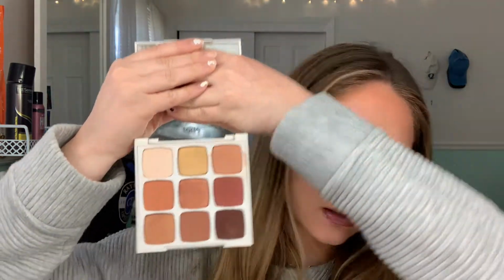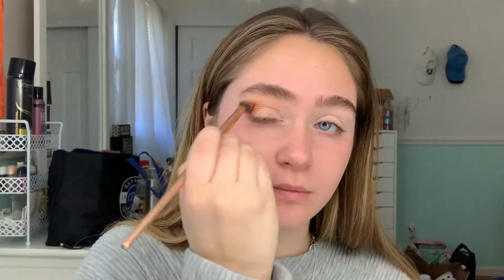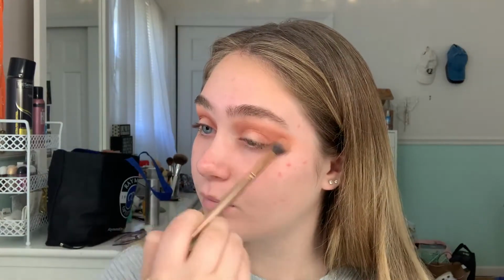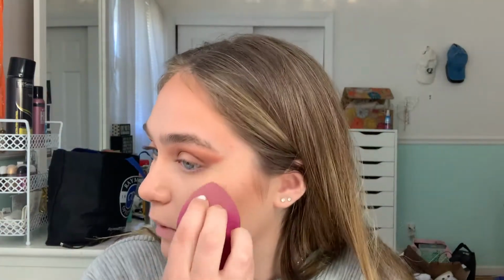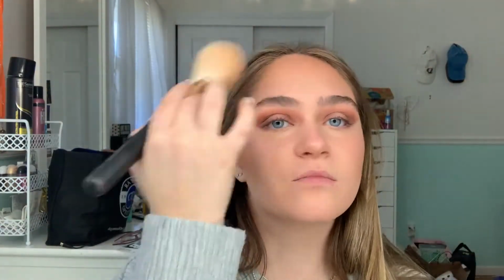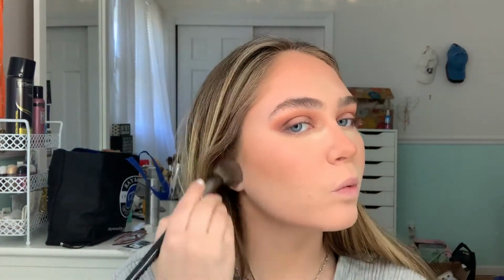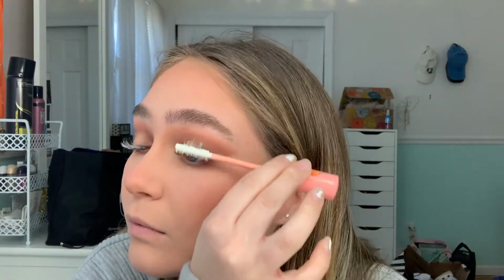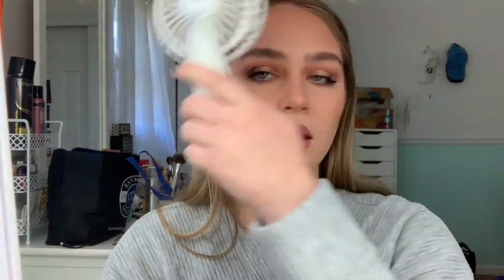Warm Halo Eye // Tarte Tartelette Lil' Toasted Amazonian Clay Eyeshadow Palette